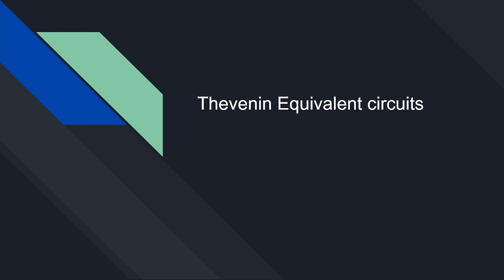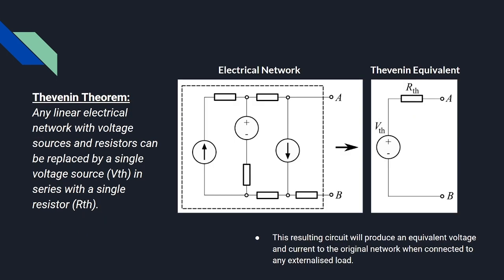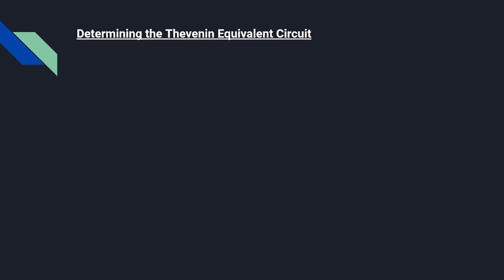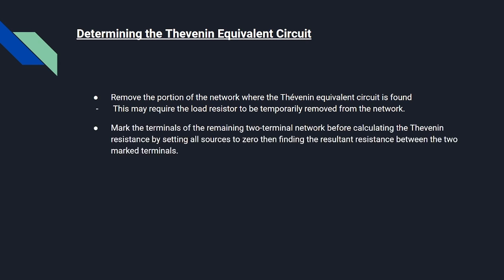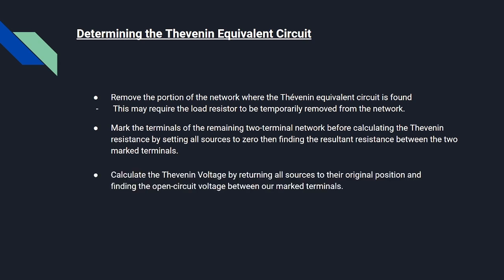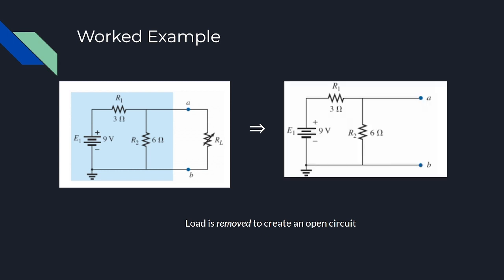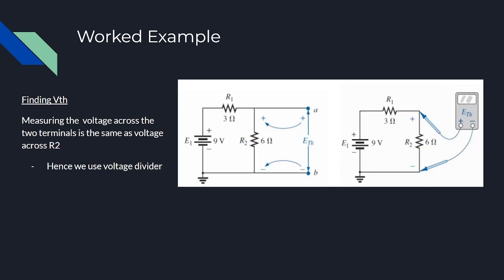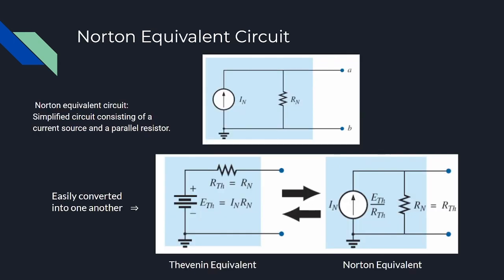Thevenin Equivalent Circuits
Engg104 assignment by Bailey Morris
SN:7986294